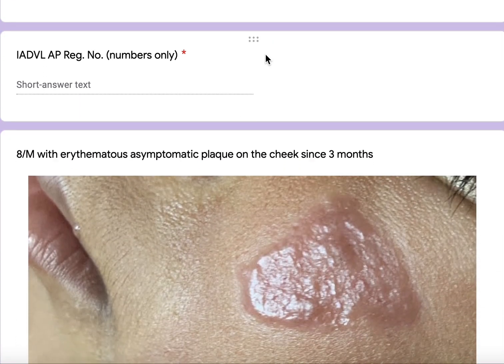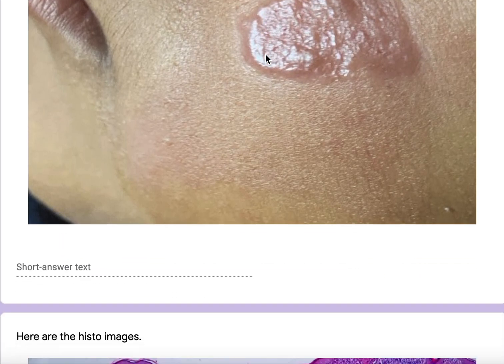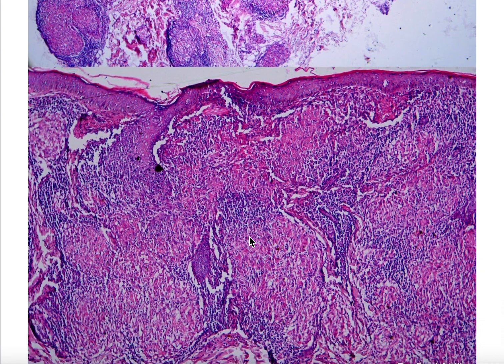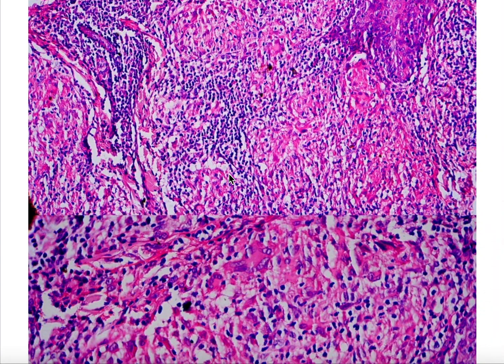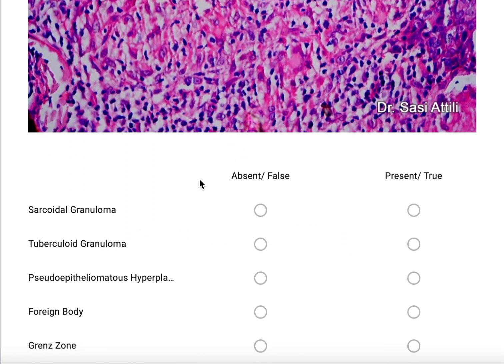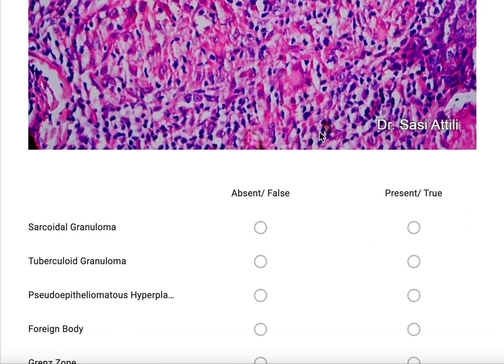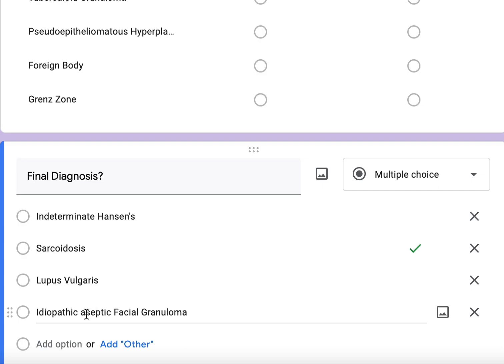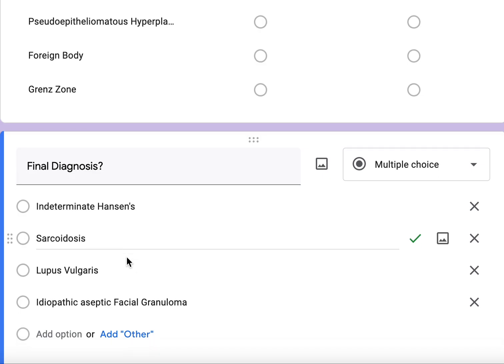01 10 21 Dermpath Quiz Answer: Cutaneous Sarcoidosis